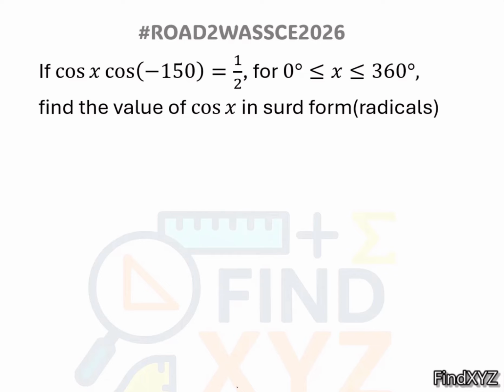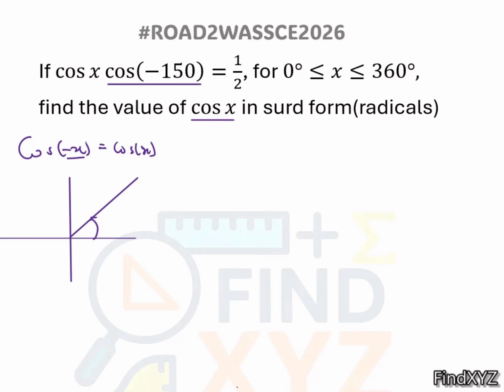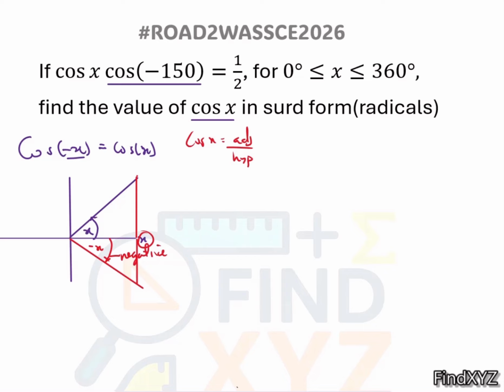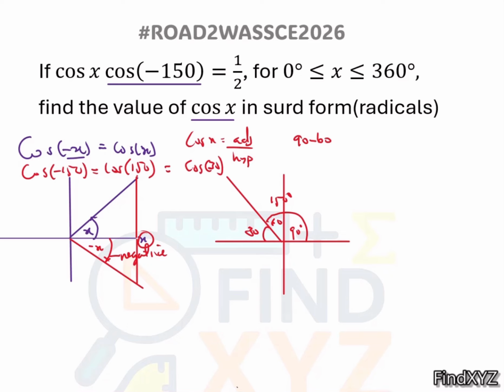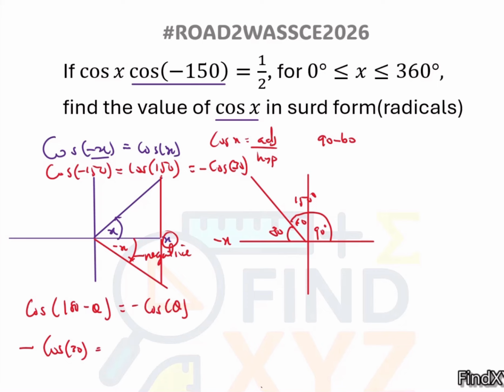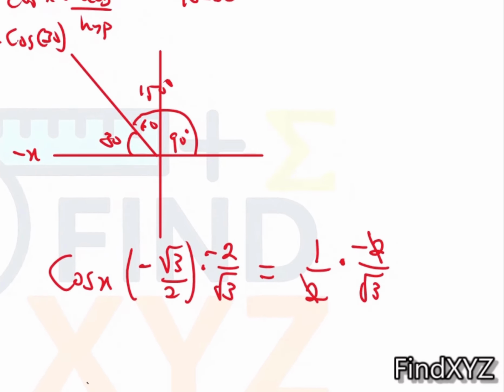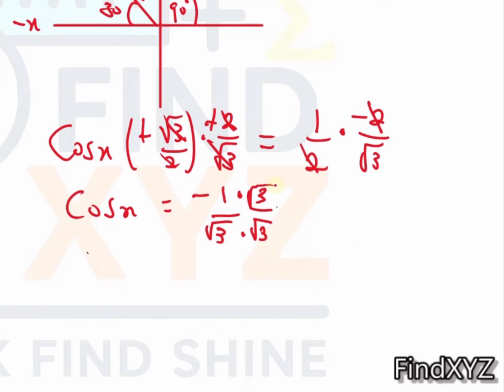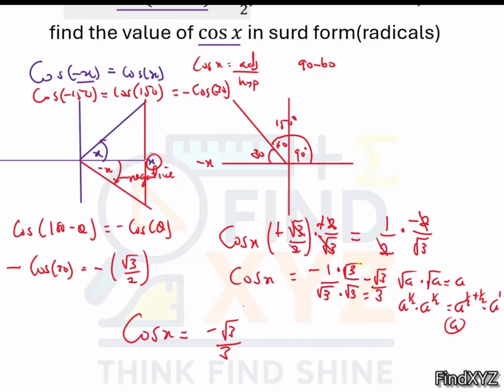WASSCE 2026 Math: Can You Solve This WITHOUT a Calculator? 🤯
Ever look at a negative angle in a trig equation and just freeze? 🥶
Don't worry, you aren't alone.

In this ROAD2WASSCE2026 episode, we are tackling a classic trigonometry problem: cos x cos(-150)= 1/2.
But here is the catch... we are putting the calculators AWAY. 🚫📱

I'm going to show you exactly how to break down negative angles using the "even function" rule, and why understanding your reference angles (like why cos(-150) is the exact same thing as -cos(30)) is the ultimate cheat code for your math exams.

We'll solve the whole thing step-by-step and leave our final answer in beautiful surd form (radicals).

Grab your notebook, and let’s get into it. Remember to think, find, and shine! ✨